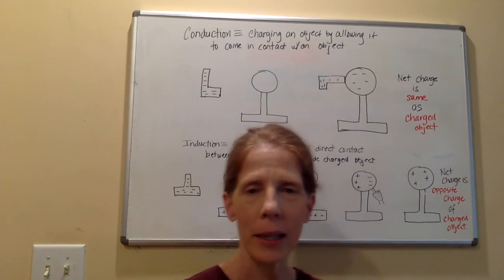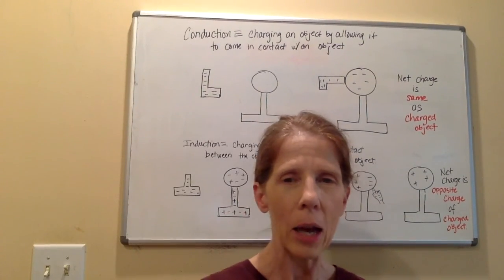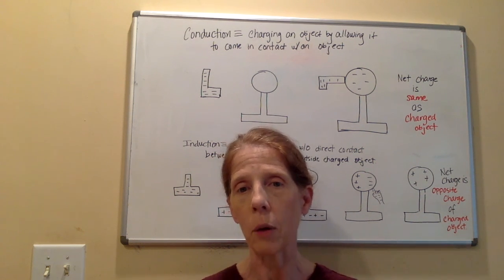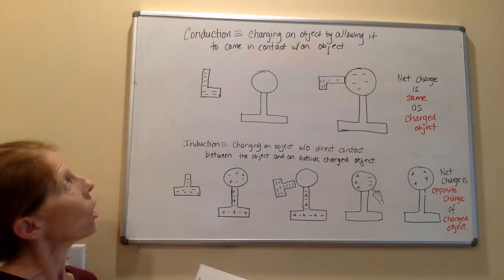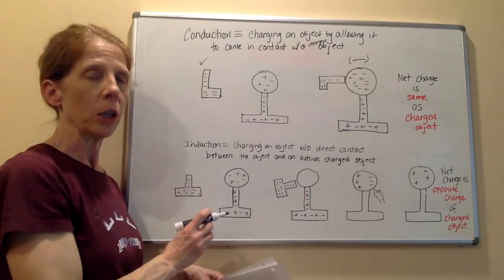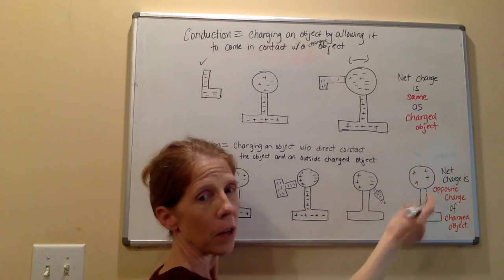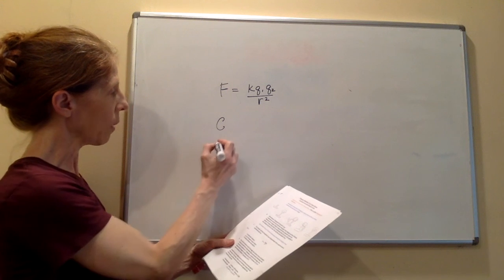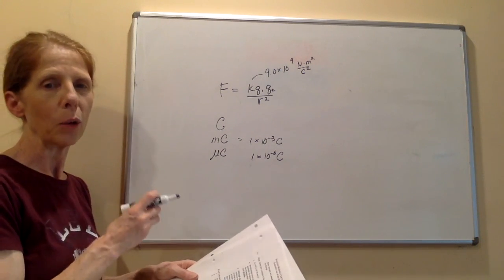Physics Mod 13A Lecture